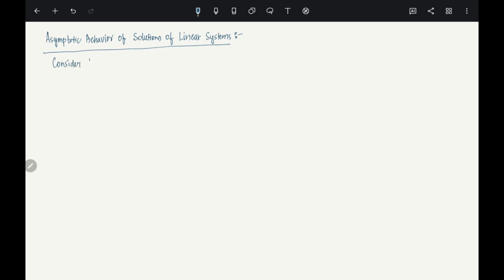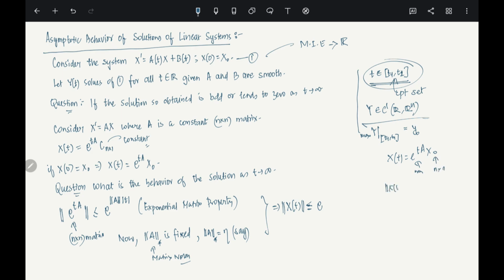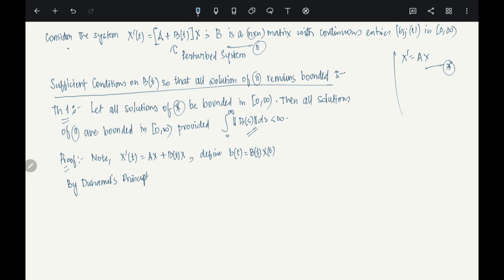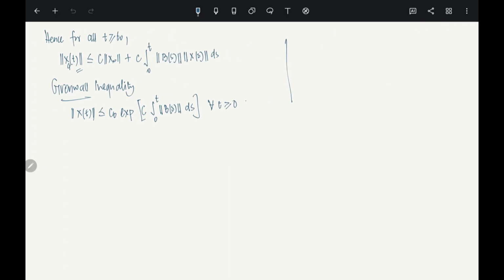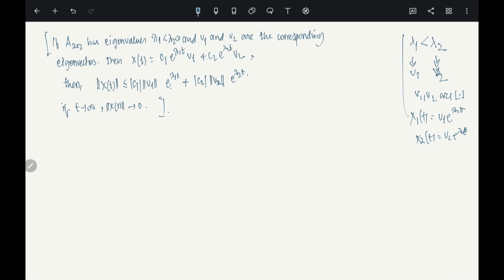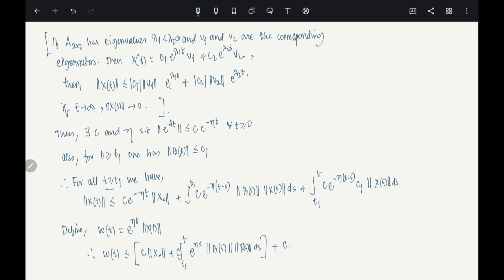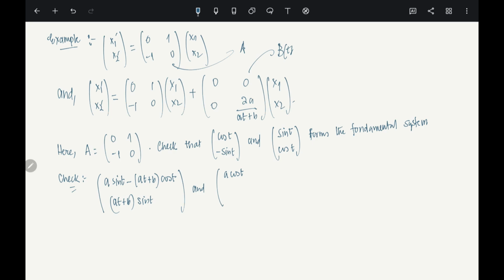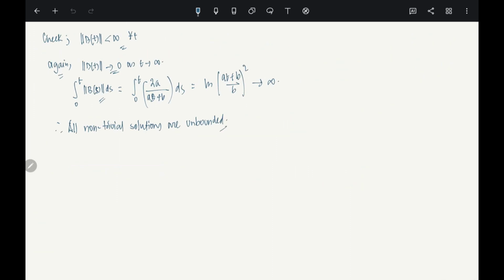Lecture 24 : Asymptotic behavior of solution to linear system-1